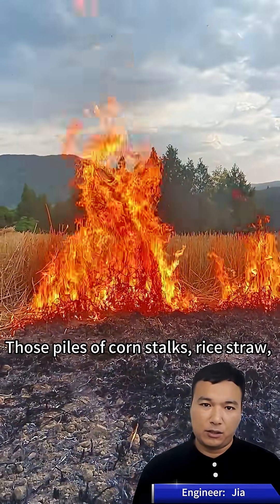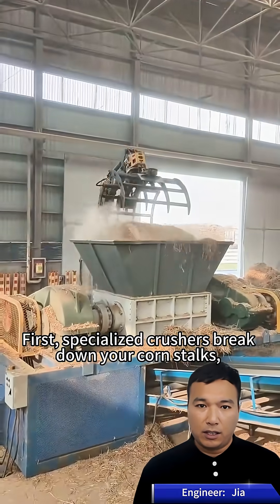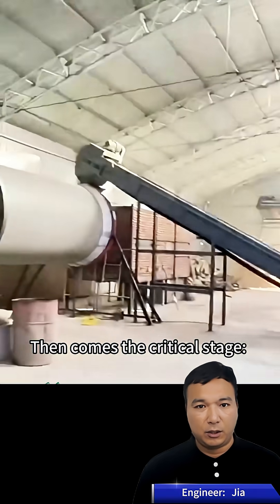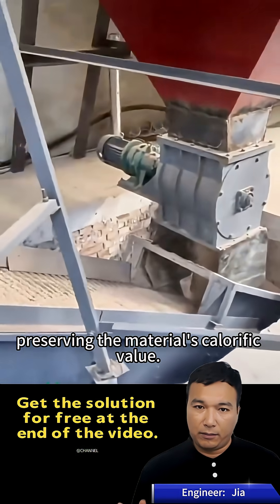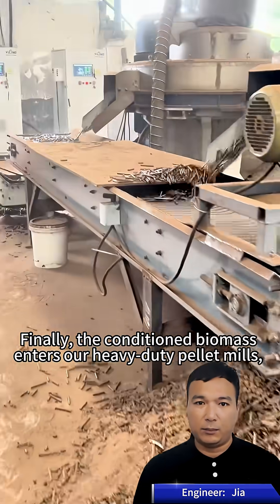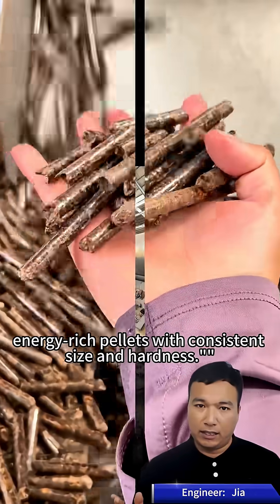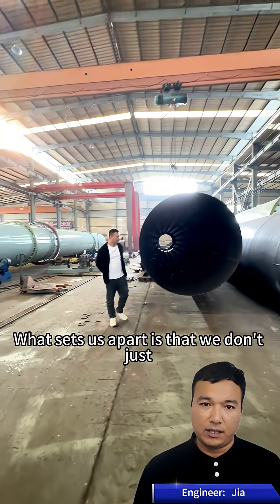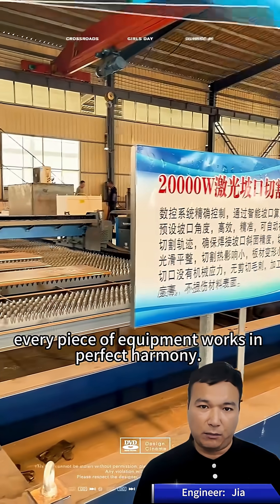From Waste to Fuel: Complete Biomass Pellet Production Line Explained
This video provides a complete walkthrough of transforming troublesome corn stalks, rice straw, and wood waste into high-value fuel pellets.
You will see the synchronized operation of three core stages:
• Crushing Stage: Achieving uniformly sized raw material.
• Drying Stage: How our triple-pass dryer enables efficient, gentle drying with intelligent temperature control.
• Pelletizing Stage: How heavy-duty pellet mills produce high-density, high-calorific value final pellets.
We specialize in providing solutions from single machines to complete biomass processing lines. Share your material type and target capacity for a FREE project plan and quotation.